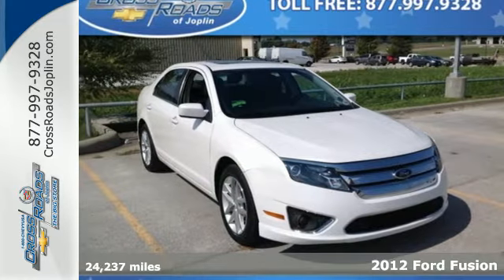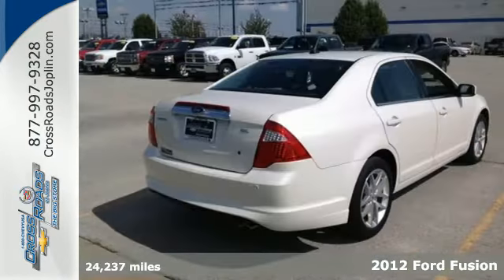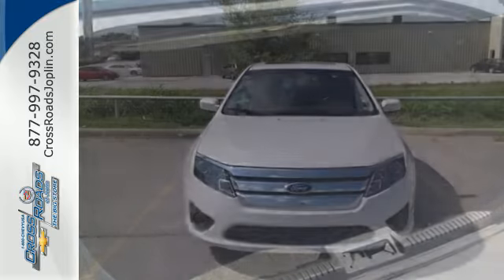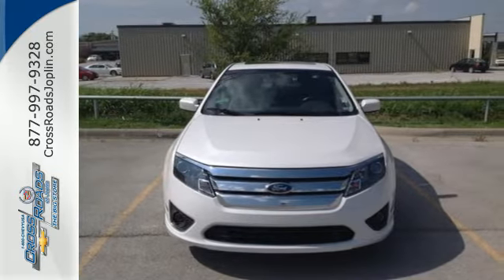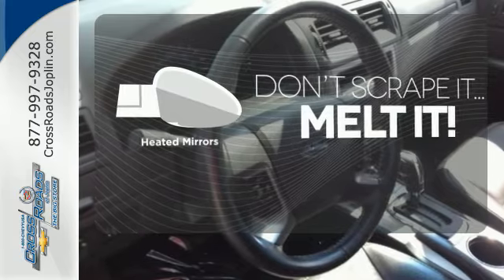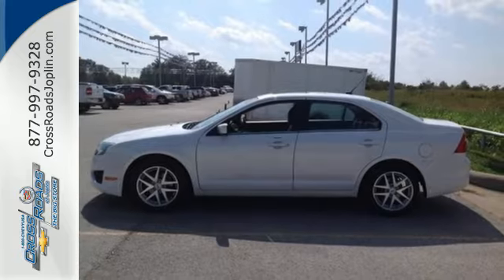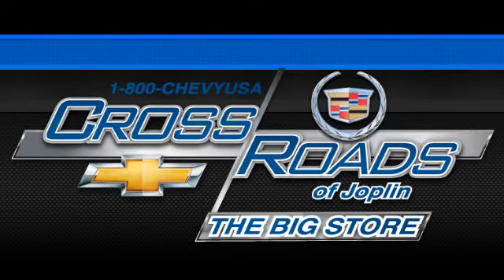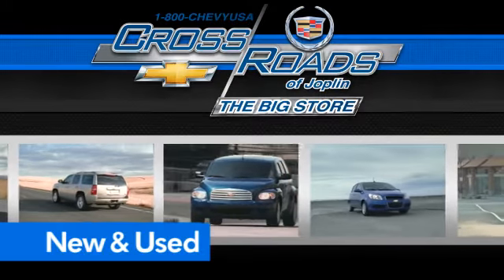2012 Ford Fusion Joplin MO Springfield, MO P2419 - SOLD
Year: 2012
Make: Ford
Model: Fusion
Trim: SEL
Engine: 2.5L I4
Transmission: 6-Speed Automatic
Color: White
Interior: Charcoal Black
Mileage: 24237
Stock #: P2419
VIN: 3FAHP0JA0CR251407

Address:
4630 E. 32nd St